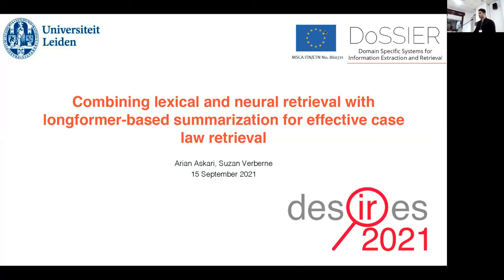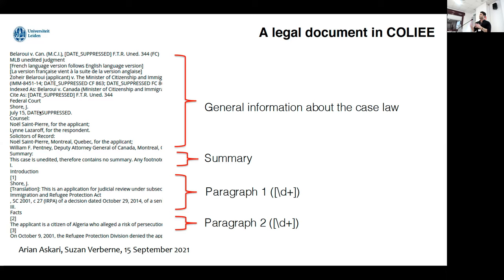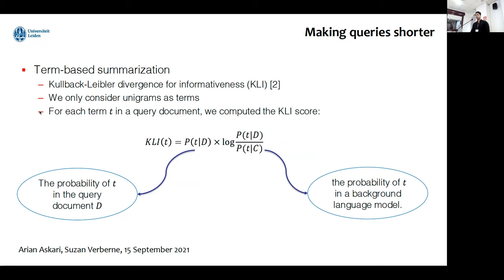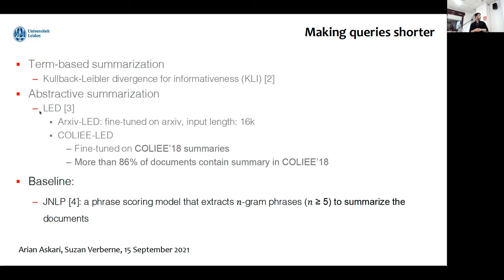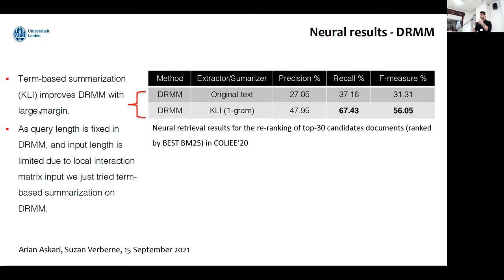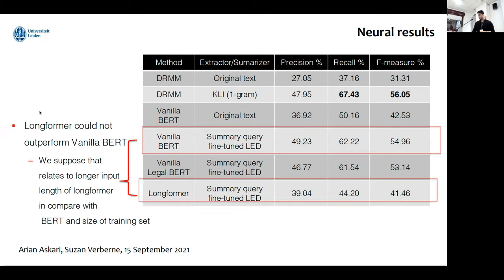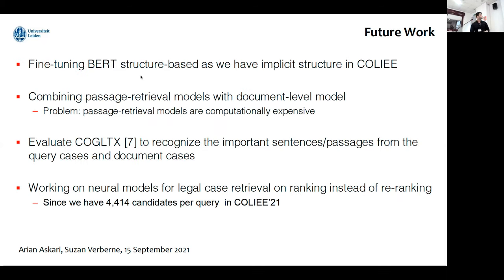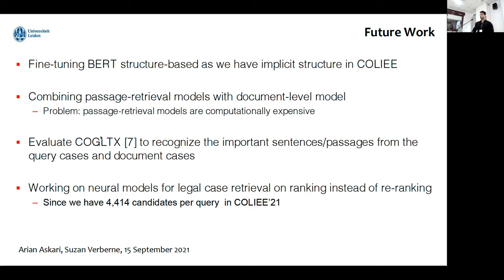Arian Askari: Combining lexical and neural retrieval with longformer-based summarization for ...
Arian Askari and Suzan Verberne. "Combining lexical and neural retrieval with longformer-based summarization for effective case law retrieval" in Proc. of the Second International Conference on Design of Experimental Search & Information REtrieval Systems (DESIRES 2021), Padua, Italy, 15-18 September, 2021, pp 162-170.